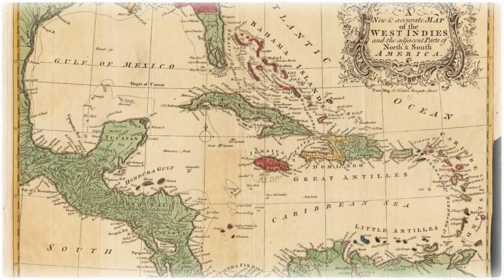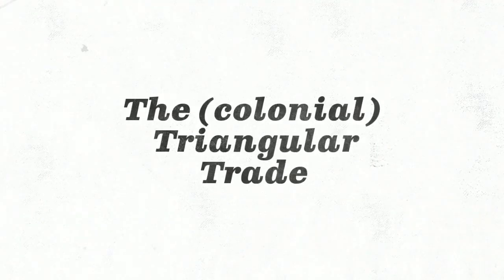The Triangular Trade